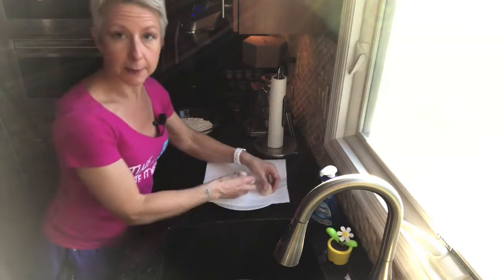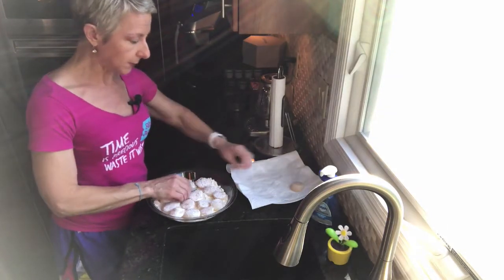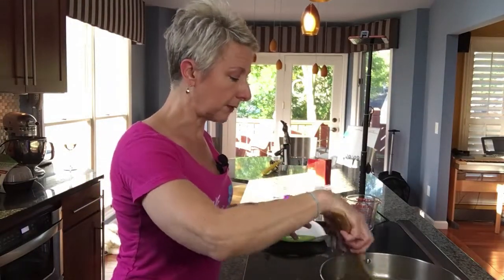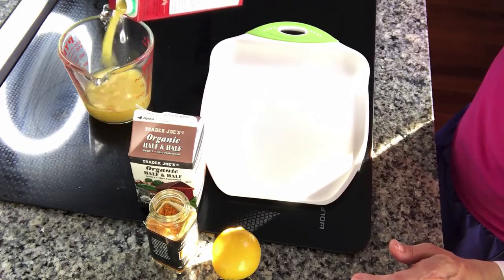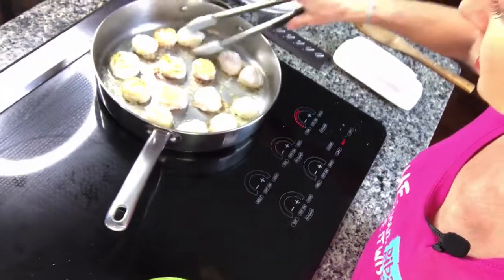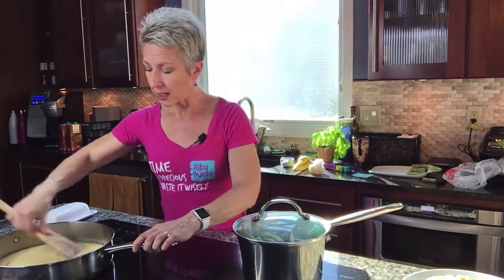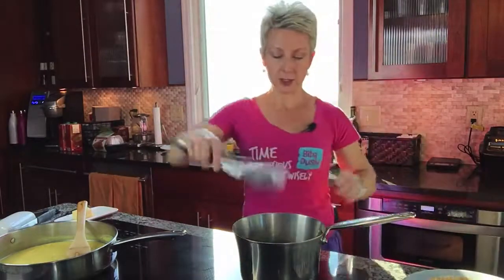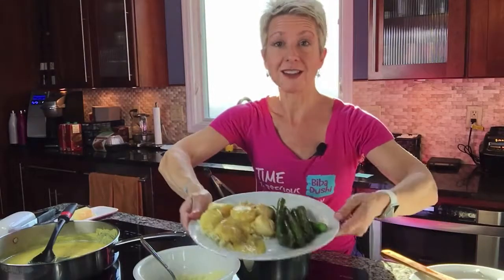How to Make Curried Scallops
This is a go to recipe for me. 10 minutes to a delicious dinner. Serve over cauliflower rice and